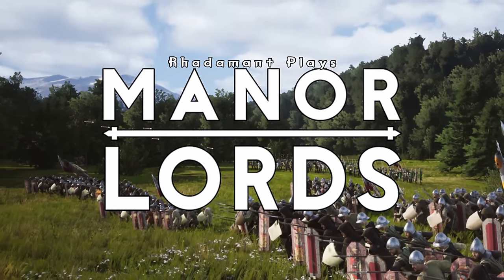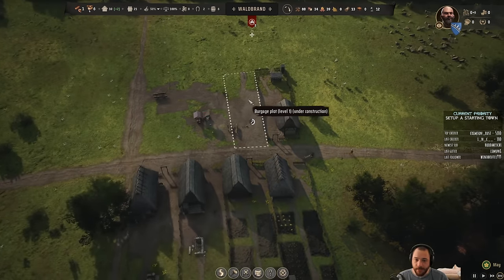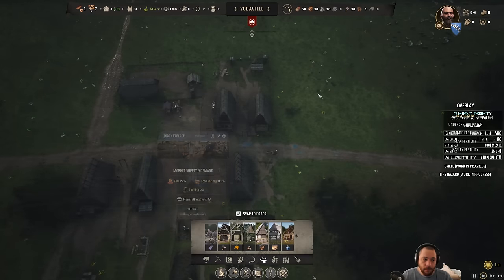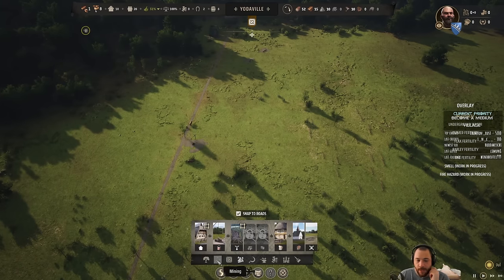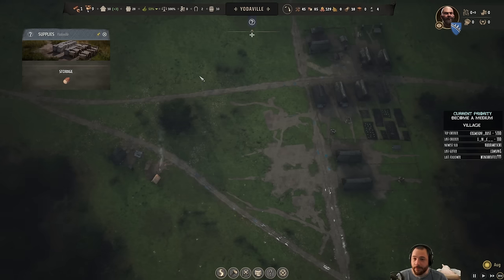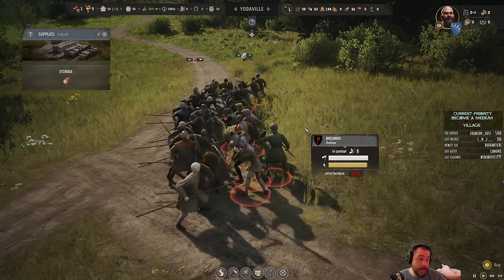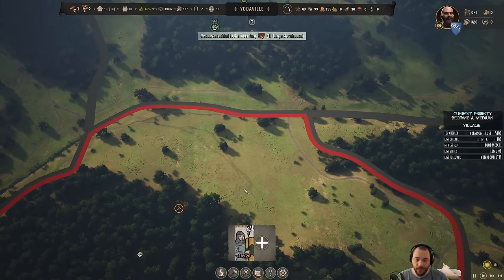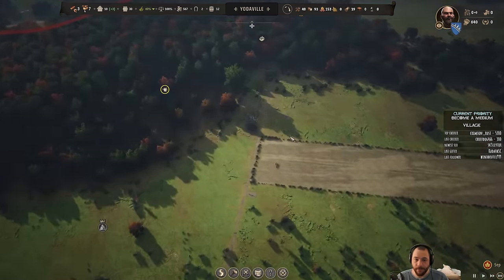Growing your small village into a proper town in Manor Lords - EP2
Manor Lords is a medieval strategy game where you assume the role of a lord. You build and expand your small homestead into a vast city, or even a network of multiple cities, all while defending your land from bandits and barons. The game is inspired by 14th century Franconia and is designed for the player to build organically, forming townships that feel more real and believable than the min/maxed grid of many other games.

» DETAILS
I am playing the 'Restoring The Peace' scenario on Default difficulty. This stream is a hybrid of Let's Play and Tutorial and viewer feedback will be incorporated from polling.

» LENGTH OF THE SERIES
This series is a 6 part tutorial series.

(If you want to support me directly, be included in series as characters and also influence the games I play to a greater degree)